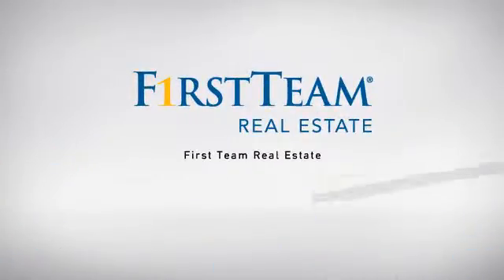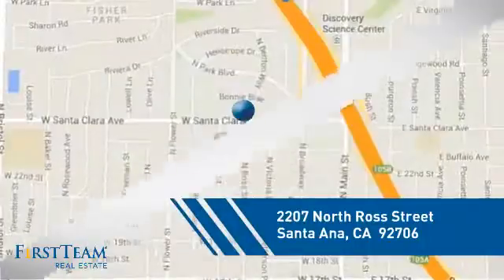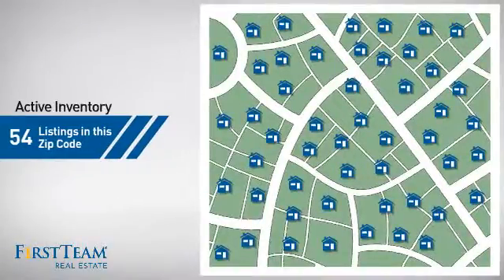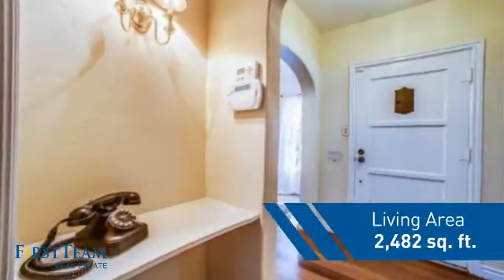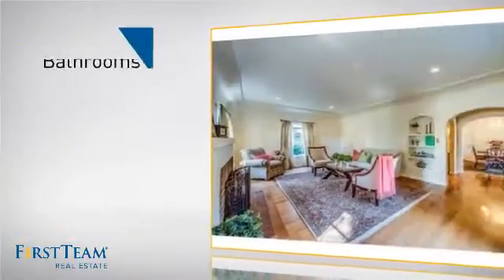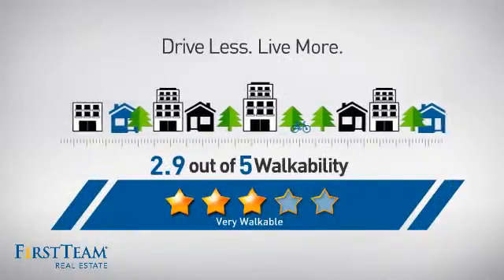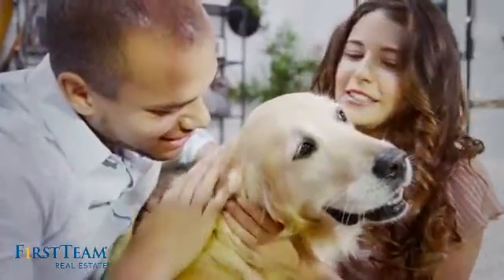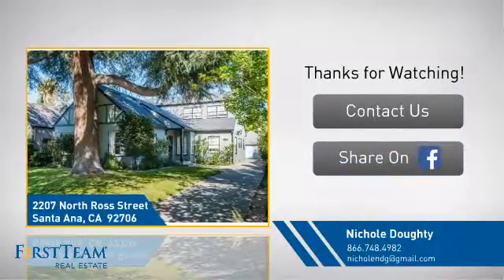2207 North Ross Street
Welcome to this Tudor Revival home in Floral Park. Step into the spacious living room with a beautiful wood burning fireplace and enjoy the beauty of all the natural light streaming in from windows on three sides. The formal dining room has room for a large table and plenty of guests during the holidays. There are hardwood floors throughout The kitchen has been updated with a design to remind you of a 1930's kitchen. The counters are done in subway tile and the floors are black & white ceramic tile installed on a diagonal. There is a sunny and bright breakfast nook with plenty of built ins.  Off the kitchen is the laundry room with an exit to the backyard and detached 2 car garage. There are three bedrooms on the first floor. The full bath has maintained it's original flair with most of the original 1930's features. One bedroom has a door leading to the covered patio. The third bedroom is en suite with a remodeled bathroom. And upstairs, there is a spacious master bedroom, suite, with a new bathroom and large walk in close. Lastly, imagine yourself relaxing in the private backyard with a partially covered patio across the back of the house. The backyard has plenty of space for gardening and a play area for the kids.